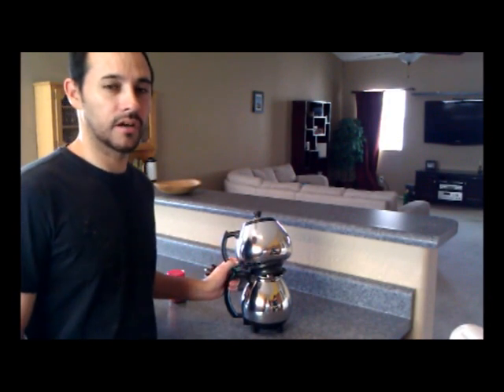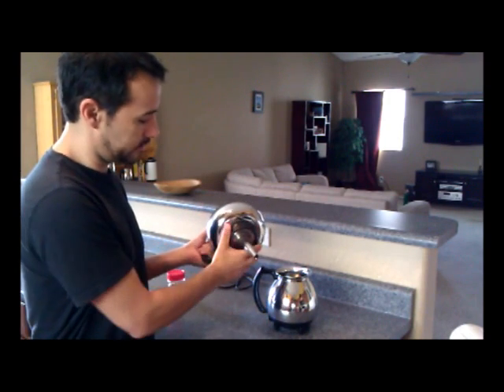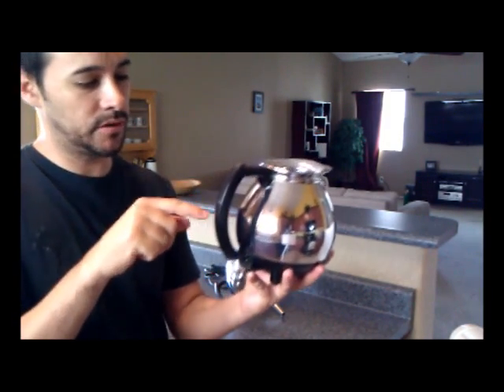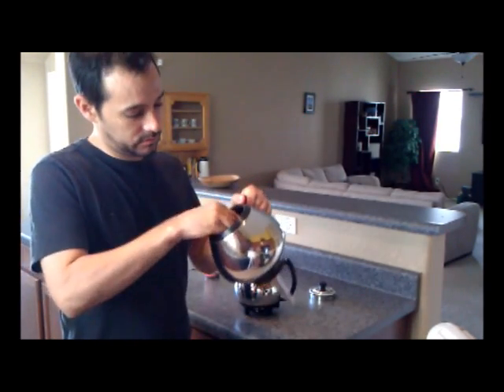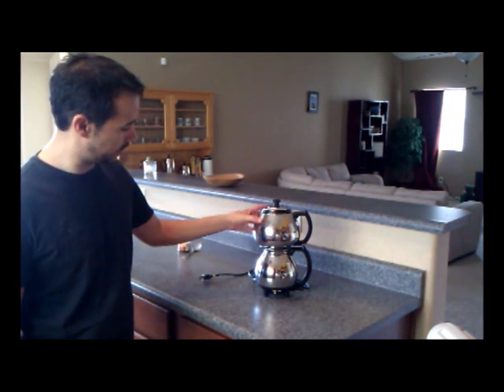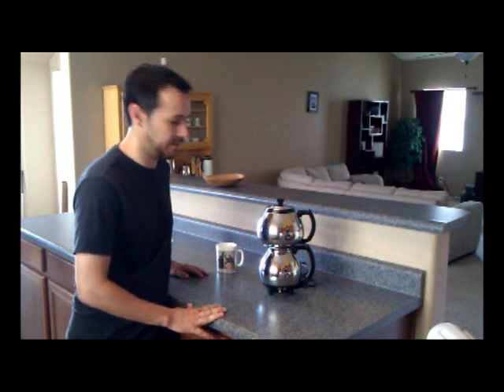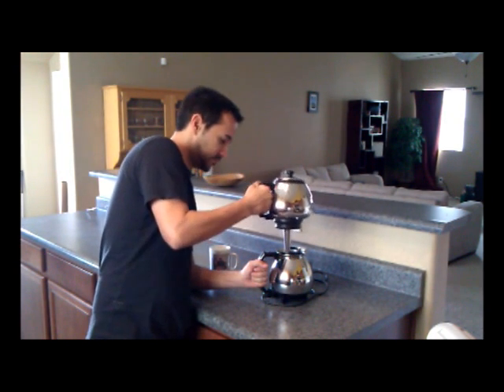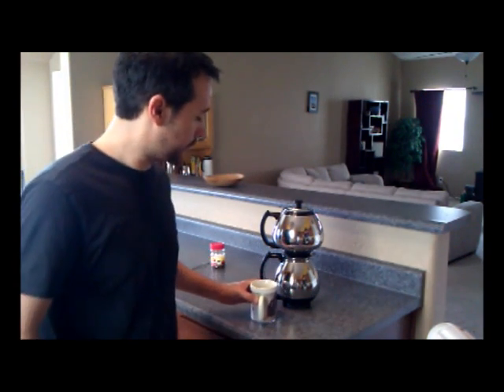Sunbeam C30a Coffee Maker Demonstration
This is a demonstration instuctional video of the vintage Sunbeam C30a Coffemaker. just made this to demonstrate this for potential buyers as i have it posted on Ebay